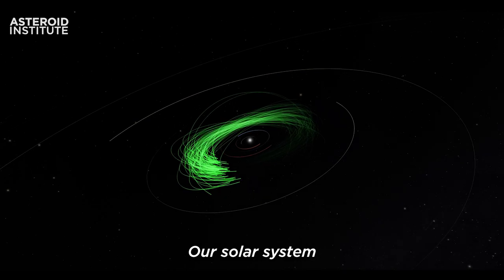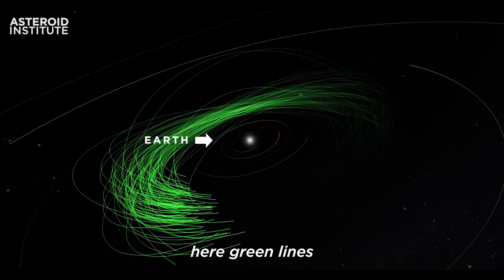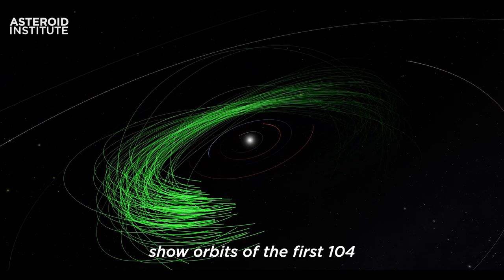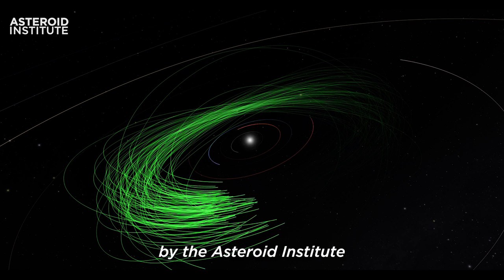B612 Asteroid Institute Uses Novel Cloud-Based Platform ADAM::THOR to Discover and Track Asteroids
ABOUT
This video shows the first 104 asteroids discovered by the Asteroid Institute using a groundbreaking computational technique called THOR.   This algorithm, running on the Asteroid Discovery Analysis and Mapping (ADAM) cloud-based astrodynamics platform, can discover asteroids and determine their orbits, even in data sets with previously unnoticed asteroids.  This work was done in collaboration with the Asteroid Institute and the University of Washington DiRAC Institute and benefited from the support of Google Cloud.  Not only will ADAM::THOR allow the discovery of thousands more asteroids in historical data sets, but will further enable new asteroid-hunting telescopes.

The Asteroid Institute is a program of B612 Foundation a nonprofit organization. When this video was published B612 Foundation also announced a matching dollar-for-dollar matching grant challenge from Titos Vodka.

CREDITS

Visualization:                  OpenSpace
OpenSpace supports the interactive presentation of dynamic data from observations,  simulations, and space mission planning and operations. OpenSpace is open source interactive data visualization software designed to visualize the entire known universe and portray our ongoing efforts to investigate the cosmos.

Discoveries:                 The ADAM team

Lead by Joachim Moeyens, THOR co-creator and the Asteroid Institute Graduate Student Fellow at the University of Washington, the ADAM team searched a 30-day window of images from the NOIRLab Source Catalog (NSC), a collection of nearly 68 billion observations taken by the National Optical Astronomy Observatory telescopes between 2012 and 2019. From this, they submitted a small, initial subset of discoveries to the Minor Planet Center for official recognition and validation. Now that the computational discovery technique has been validated, thousands of new discoveries from NSC and other datasets are expected to follow.

Video Editor:                    Jonathan Edwards           jedwards.online
Typography & Design:    Merel Kennedy Design    merelkennedy.com
Voice Over:                       Danica Remy